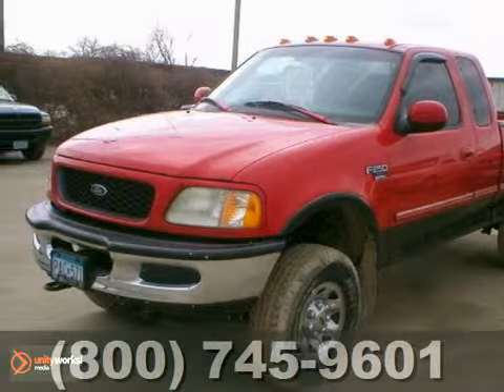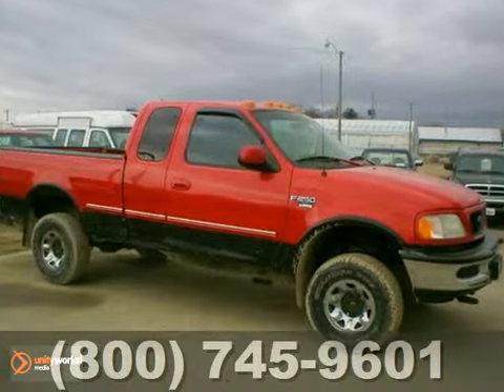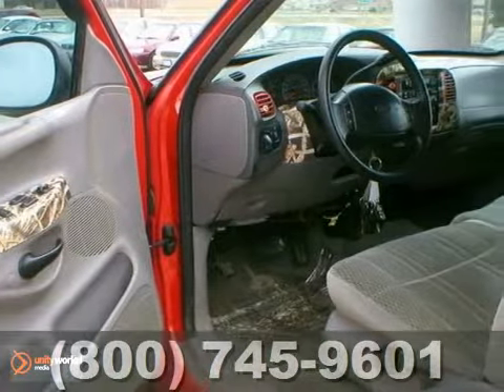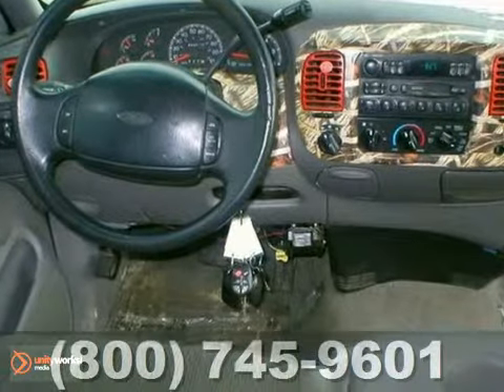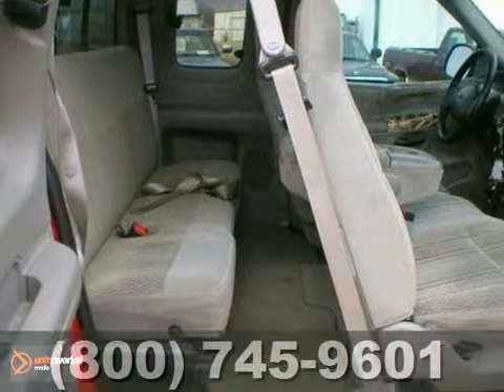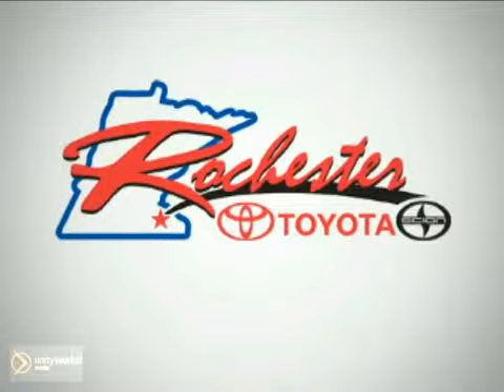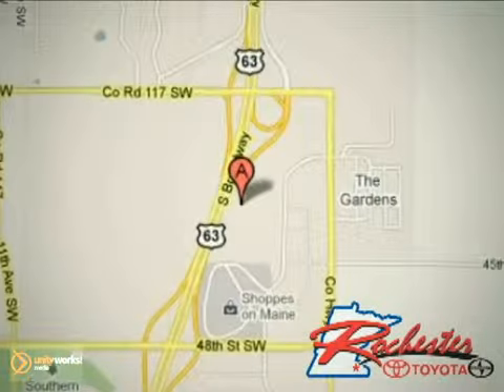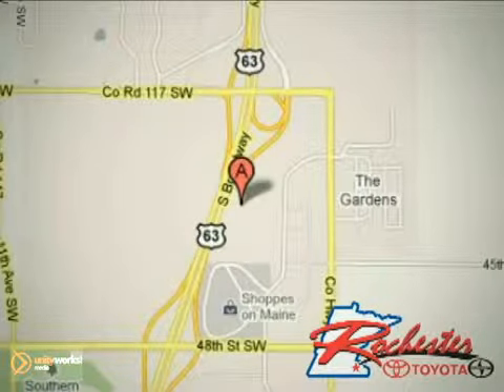1998 Ford F-250 BX2288 in Rochester Minneapolis, MN - SOLD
SOLD - If you are looking for real value on a great used car, Rochester Toyota invites you to call and make an appointment to view this 1998 Ford F-250, stock# BX2288. We are conveniently located near Rochester Minneapolis, MN and known for our great selection, reliability and quality. Call to take a look at this 1998 Ford F-250 today.

Rochester Toyota
4900 Highway 52 N
Rochester Minneapolis MN, 55901